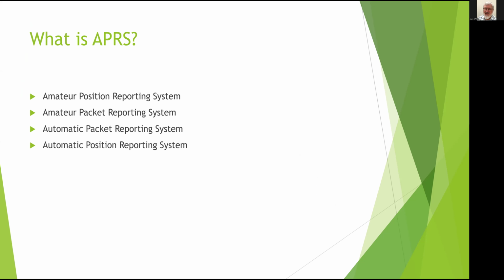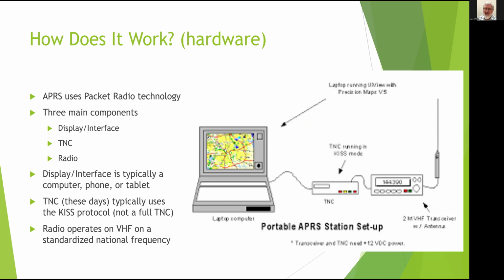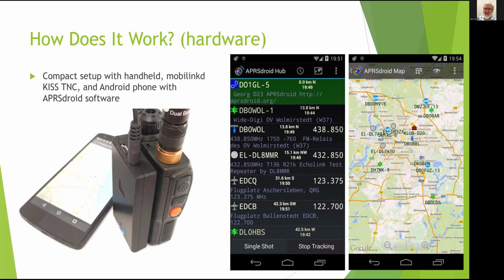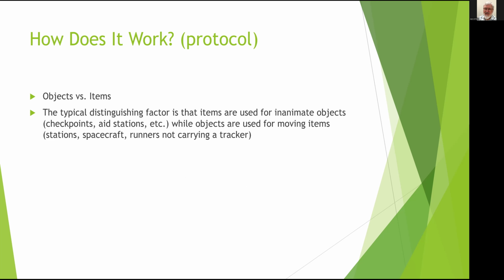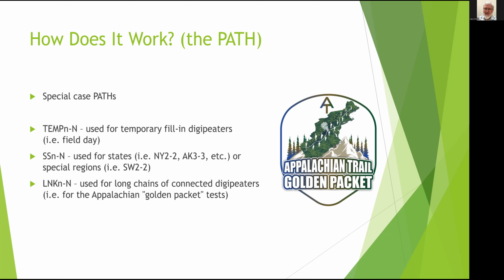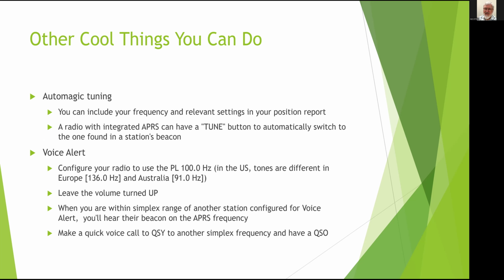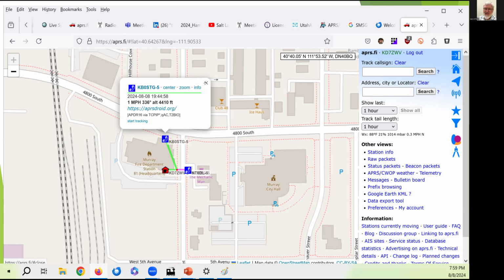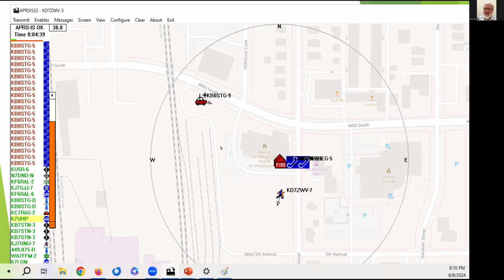APRS Introduction - Advanced Topics - 8 Aug 2024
Jan (KD7ZWV) revisits his APRS presentation (with corrected slides) and introduces APRS to the club.  This is the first of our APRS Deep Dive sessions.  APRS is introduced, required equipment is discussed, and some interesting aspects of the protocol are dug into.  We'll follow up next month with a hands-on exploration of getting APRS running on our own equipment.